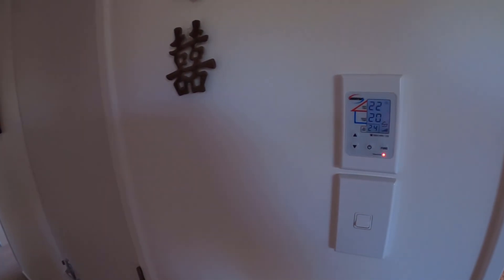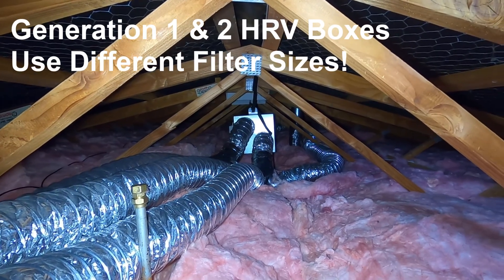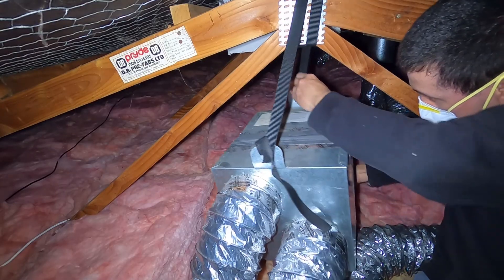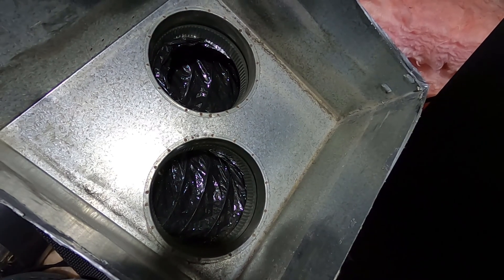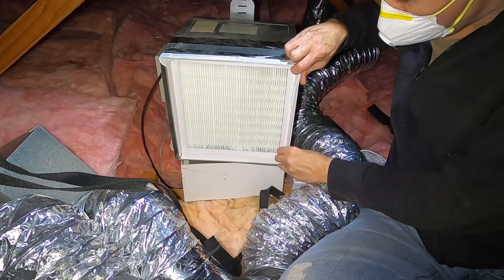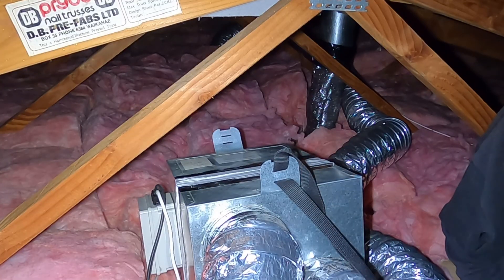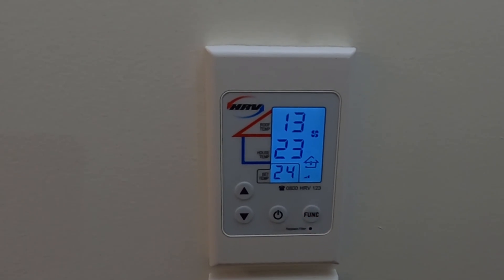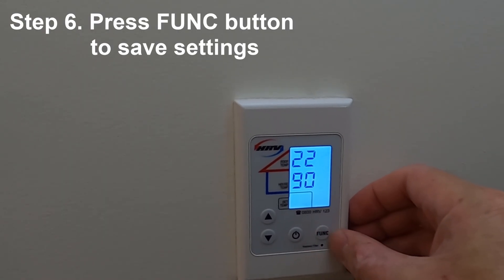HRV Filter Replacement and HRV control panel reset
Join me as we carry out a HRV home ventilation system HRV filter replacement and HRV control panel reset.  This video will show you the steps on how to replace an HRV filter and lastly how to reset the HRV control panel, to stop the hrv system red light flashing.

The HRV system is a positive pressure system, taking dry air from the ceiling, through a filter and through ducts into the house, as a result old air is forced out of the home.

In this video my HRV system uses the first generation galvanized box and LCD control panel.  Its important to know what box type you have so that the correct air filter can be ordered.

When working in the ceiling its important to wear a dust mask and turn the HRV system off at the control panel first before starting the job.

0:00 Into
0:09 Tools needed for the filter replacement
0:23 Turn unit off before getting up into the ceiling
0:50 Two types of HRV boxes Galvanised or Plastic
1:47 Turn power off \ unplug power to unit
2:00 Loosen off box strapping
2:30 Remove Box tape to access filter
2:52 Looking inside the box
3:27 Fitting Filter, and checking airflow and correct direction of filter
4:00 Taping new filter into the box
4:45 Putting box back together and running new tape around box
5:25 Hang Box back into place and power back on
6:03 HRV controller reset, LCD controller model
7:35 Outro

-Instructions for different control panel filter light resets
LCD Control panel (In this video)
1. Turn panel off
2. Hold down button for 8 seconds, until 02 is displayed in the roof
3. Press up button to increase 02 to 22
4. Press power button to increase house temp from 0 to 90
5. Press function to save settings

LED Control panel (found on internet)
1. Turn off Panel
2. Hold func button down

Touch Screen
1. Goto Menu
2. Goto Page 3 of Menu
3. Select About your HRV
4. Touch HRV logo 5 times until you hear panel beeps
5. Goto installer page and select filter reset
6. Click on home to finish